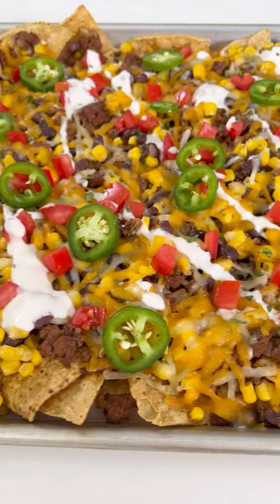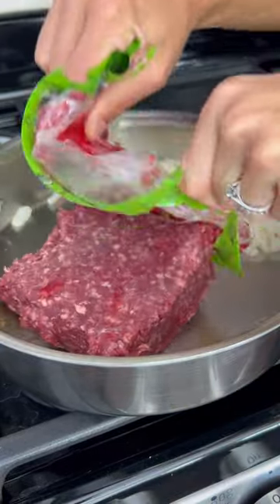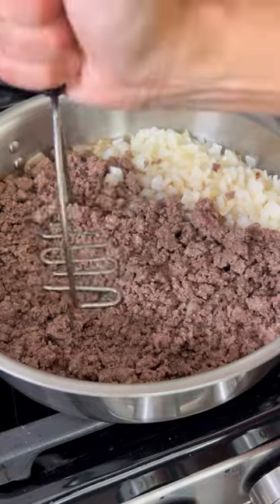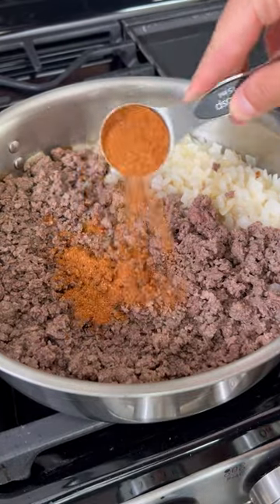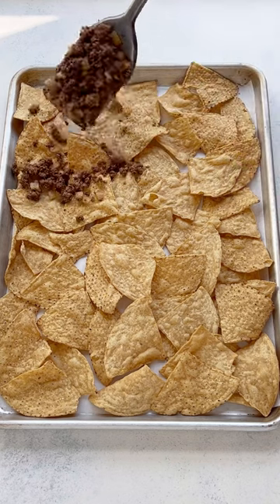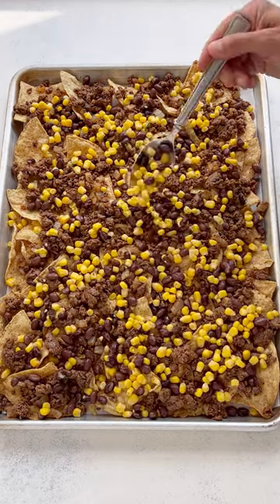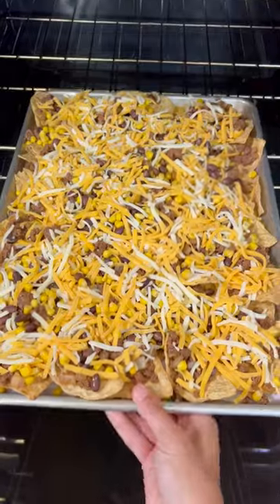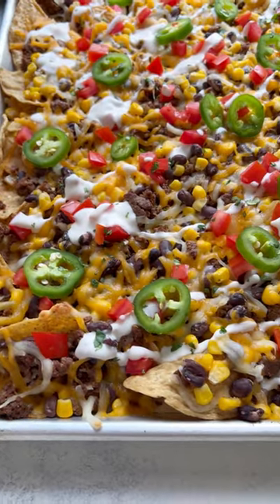The BEST Loaded Nachos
These Sheet Pan Nachos will be a hit at your next game day party.  Tortilla chips are loaded with seasoned ground beef, beans, and melty cheese for a quick and easy appetizer or dinner. Take Super Bowl snacks to a whole new level with this delicious recipe.